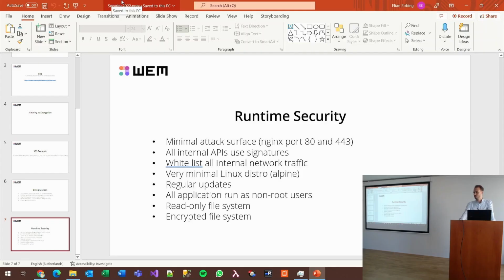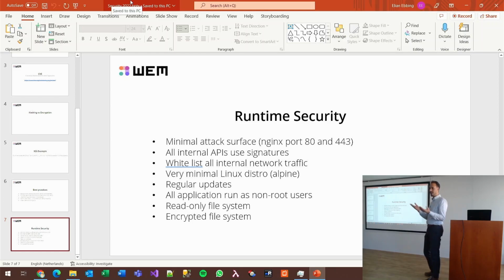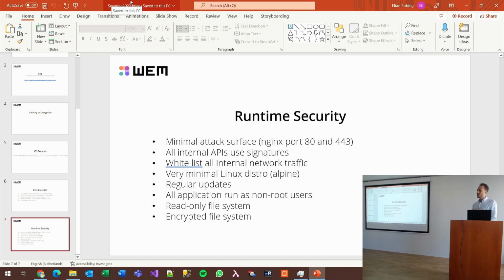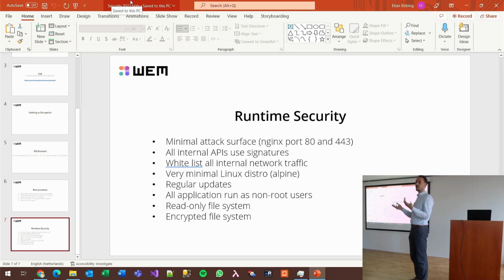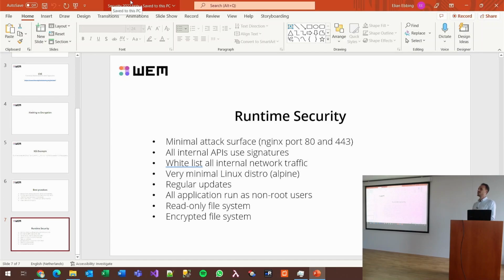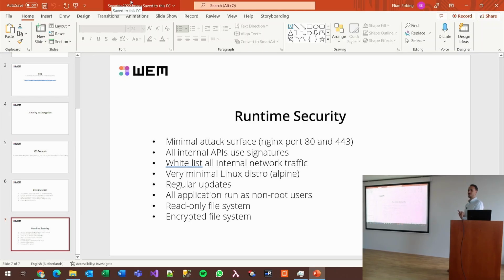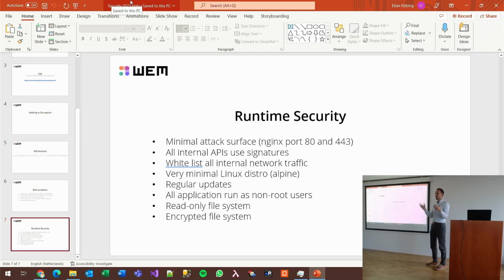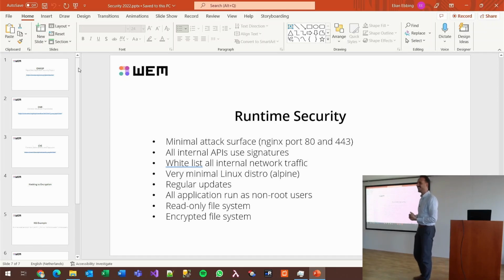Security Part 4: Runtime Security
This is the fourth and last video in the series about the security of projects made with the WEM modeler. In this video Elian Ebbing talks about the runtime security and measures used to keep the WEM runtime secure.